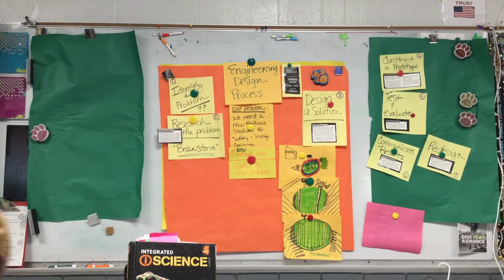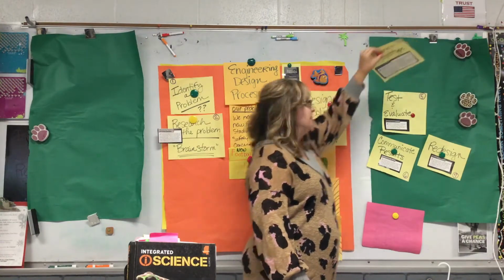P.6.6.1 / P.6.6.2 Engineering Design Process Part Two